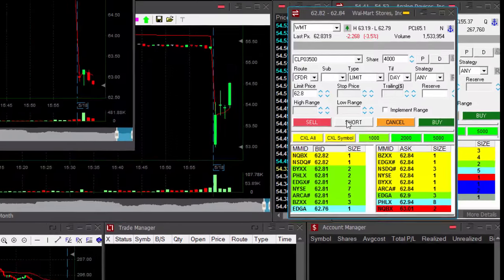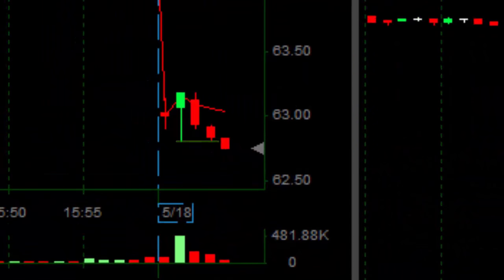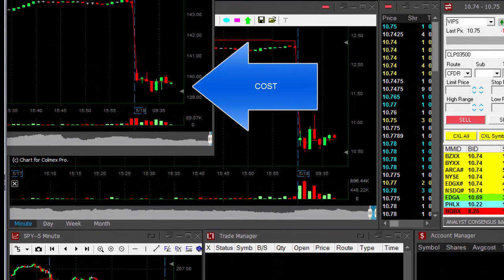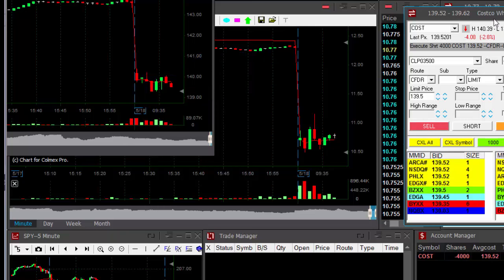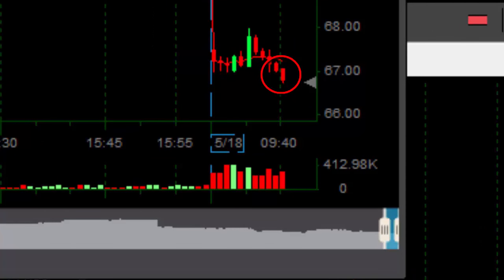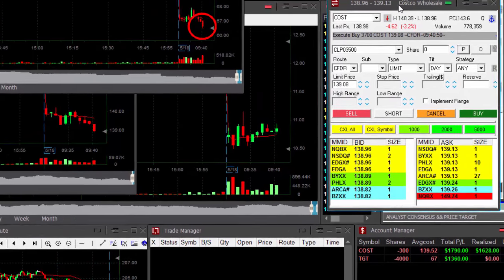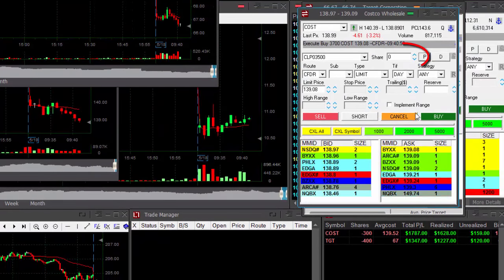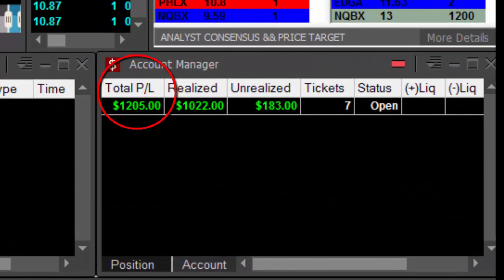Live Day Trading - 3 Trades, $1,200 in Profits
Live Day Trading Stocks - How to make money by day trading stocks -  $1,200 in 12 minutes.
Meir Barak day trading live on May 18th. 2016.

Helpful links:

Join a FREE 14 day trial to my live Day Trading Room